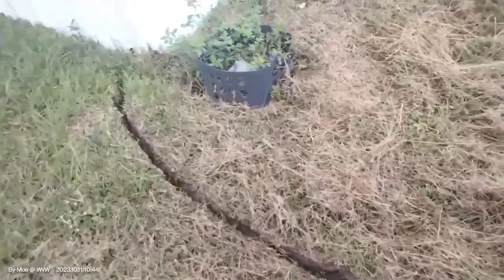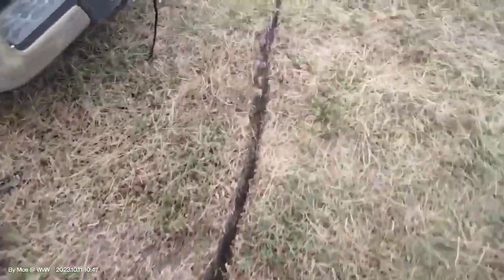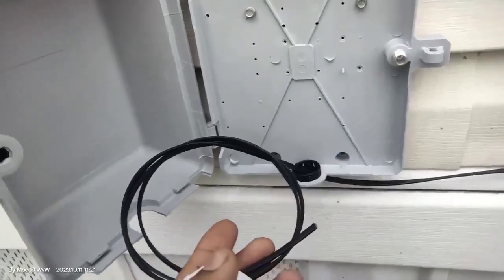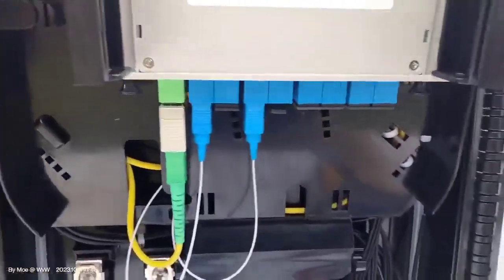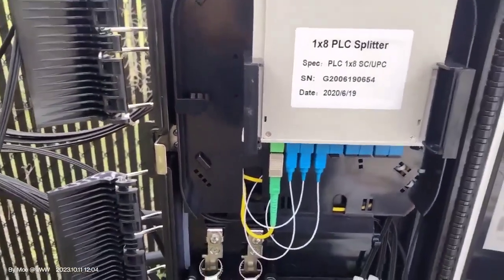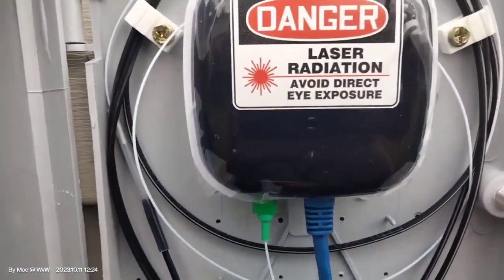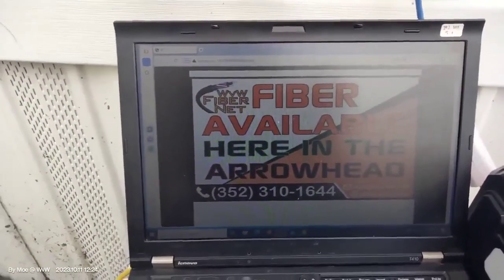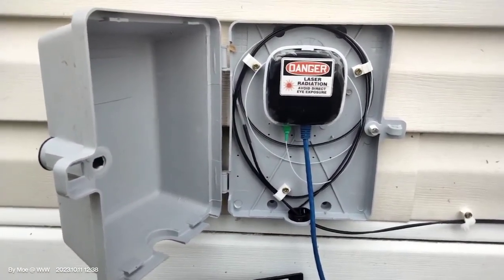RV Park. Fiber last mile delivery. Another simple complete install.